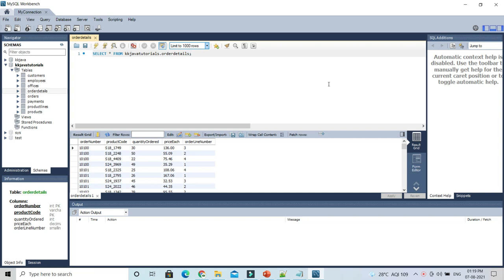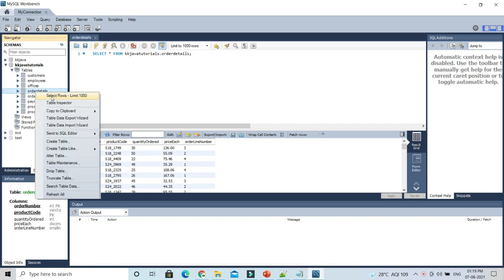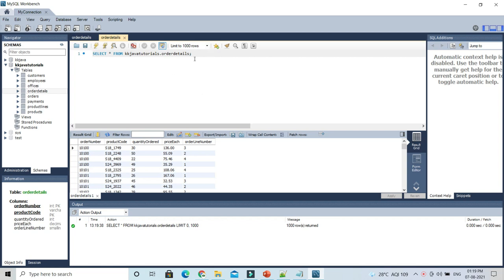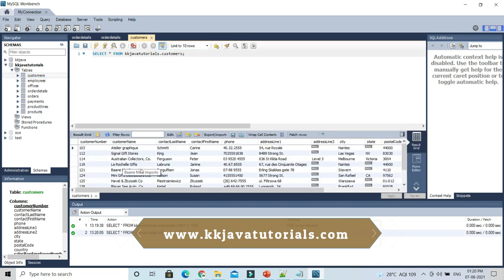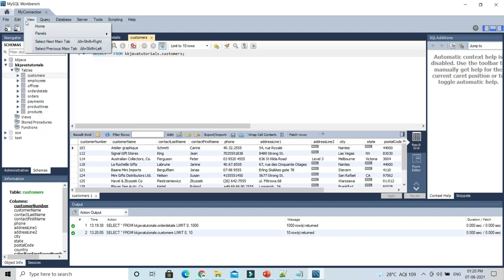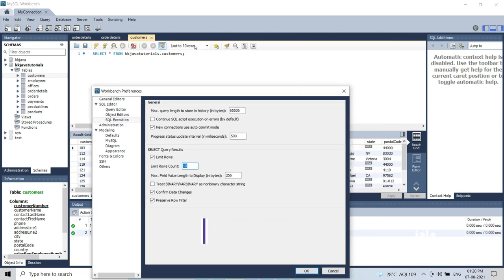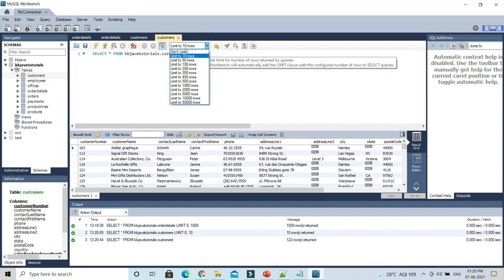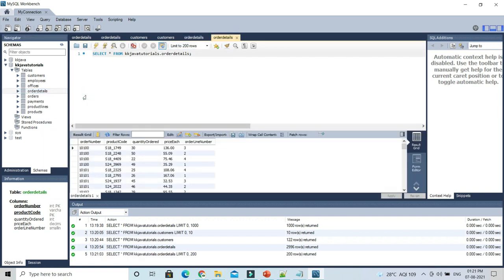How to change the Limit of Rows Retrieved in MySQL Workbench ? | MySQL Workbench Tutorial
About this Video:
In In this video, We will learn How to change the Limit of Row Retrieved in MySQL Workbench?